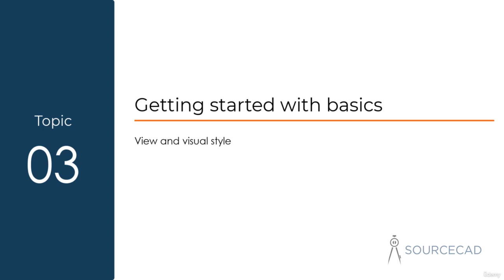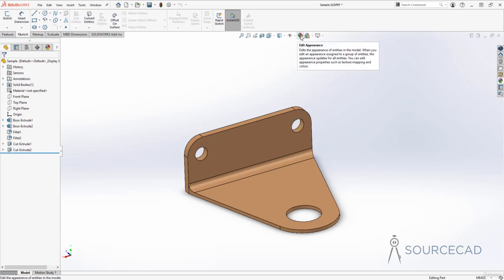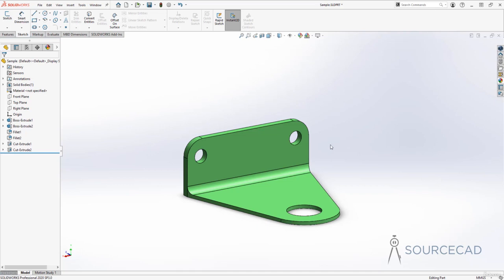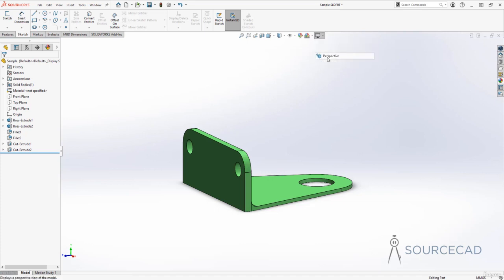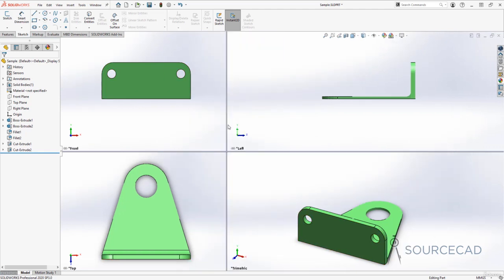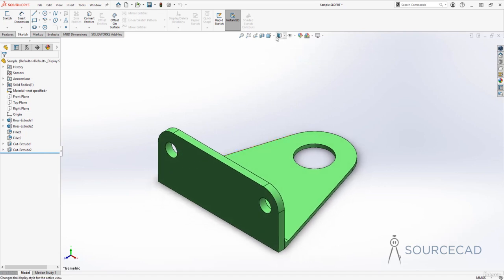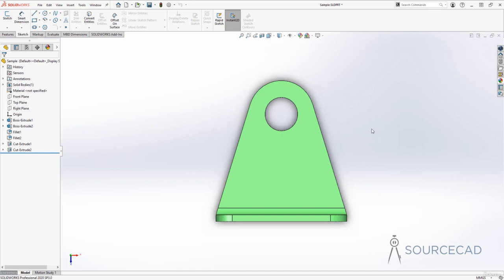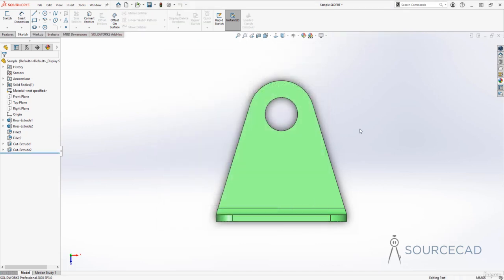005 View and visual style SOLIDWORKS دورة كاملة لتعلم من الصفر الى الاحتراف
The video titled "Exploring Views and Visual Styles in SOLIDWORKS" is your ticket to unlocking the full potential of SOLIDWORKS' visualization capabilities. Whether you're a novice or an experienced user, this video provides a comprehensive guide to help you harness the power of various views and visual styles to enhance your 3D design experience.

Throughout this video, you'll delve deep into SOLIDWORKS' diverse range of view options and visual styles. You'll learn how to manipulate these features to gain a better understanding of your 3D models, communicate your design intent effectively, and create stunning visual representations of your projects.

Key highlights of the video include:

Standard Views: Explore how to set and customize standard views (e.g., top, front, side) to simplify your model orientation.

Visual Styles: Dive into different visual styles, such as shaded, wireframe, and realistic, and discover how they can enhance your model's appearance and clarity.

Transparency and X-ray Views: Learn how to use transparency and x-ray views to examine internal components of your design.

Exploded Views: Master the art of creating exploded views to showcase assembly sequences and component relationships.

Animations: Explore how to create animations and walkthroughs to visualize the functionality and assembly of your designs.

By the end of this video, you'll have a solid understanding of how to leverage SOLIDWORKS' view and visual style features to communicate your design ideas effectively, streamline your workflow, and produce compelling visualizations of your 3D models. Whether you're an engineer, architect, or designer, this video will empower you to elevate your 3D design presentations and project collaborations to new heights using SOLIDWORKS. Get ready to breathe life into your designs!